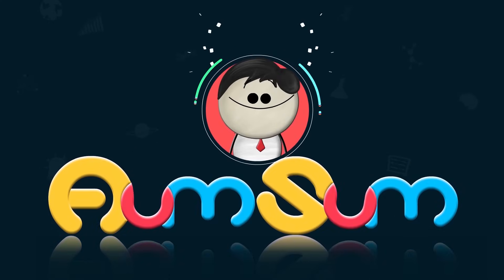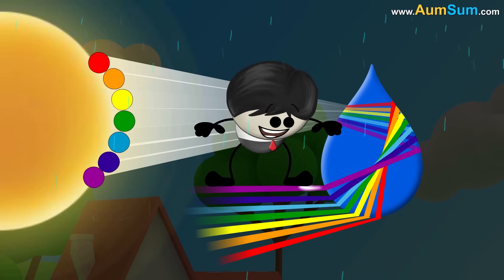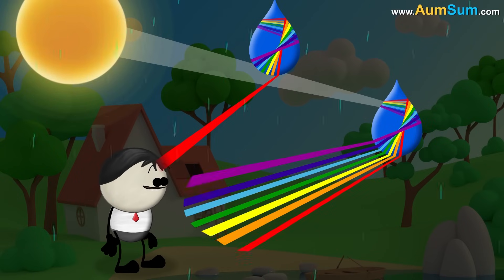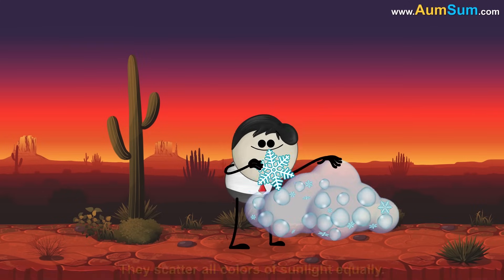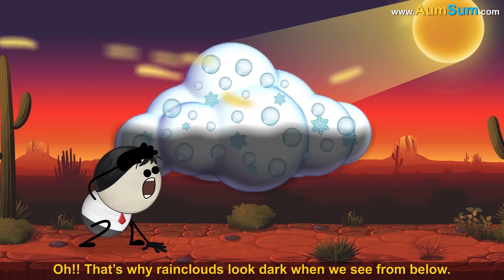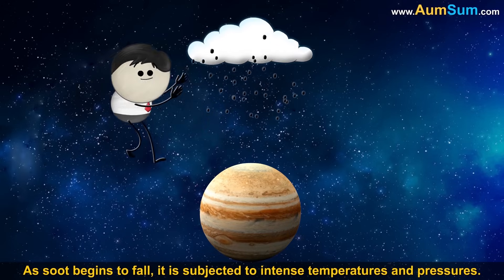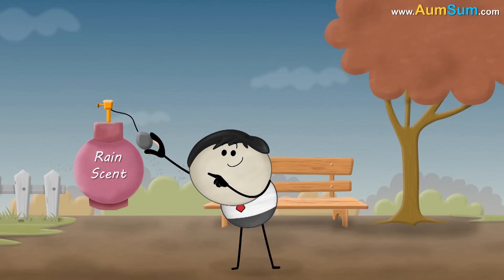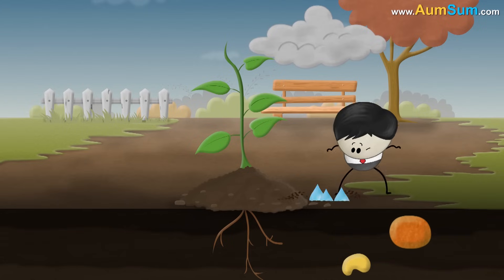How are Rainbows formed? + more videos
We usually see rainbows, when it rains with the sun behind us. Sunlight contains 7 different colors. When sunlight hits a raindrop, each color bends differently, bounces off the inner surface and exits the drop at a different angle.

Now, in a rainbow, the red appears at the top and violet at the bottom because each color exits the droplet at a different angle. High up in the sky, every color except red, exits at an angle above our line of sight. Hence, only red reaches our eyes. Whereas, a few degrees below, every color except violet, exits at an angle below our line of sight. Hence, only violet reaches our eyes. Similarly, colors in between red and violet exit in such a way that below red, we see orange then yellow, green, etc.